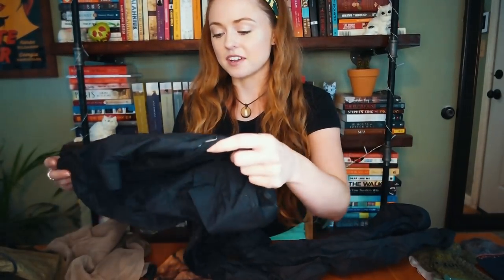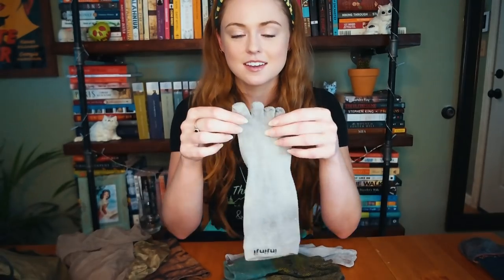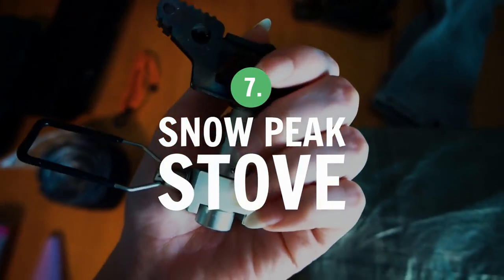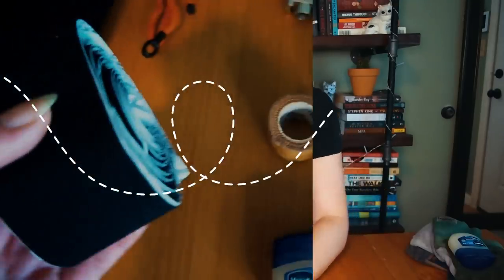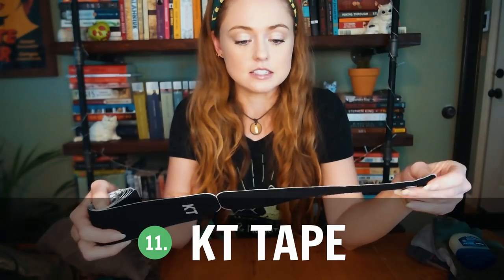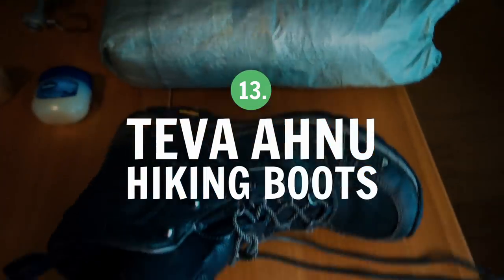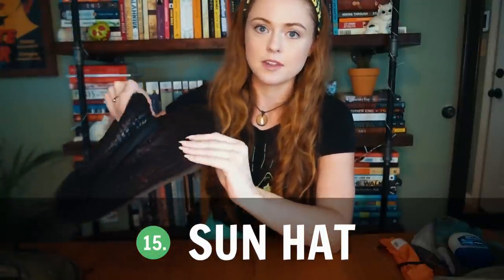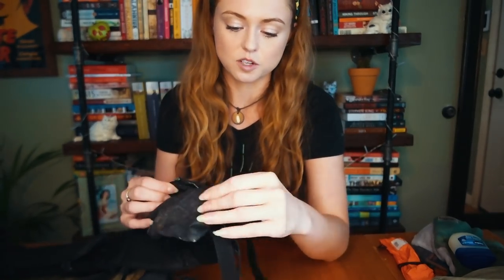My Favorite Gear for the Appalachian Trail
Saoirse Ibargüen walks us through her favorite gear items during her 2018 Appalachian Trail thru-hike.

Saoirse's favorite items:

Knee Brace
KT Tape
Teva Ahnu Boots
GoGirl Urination Funnel